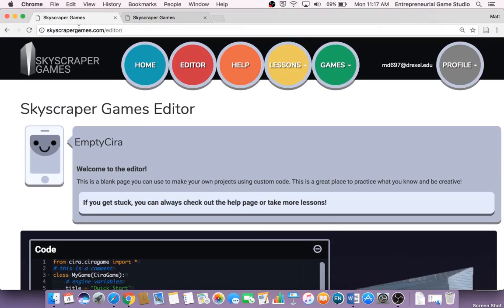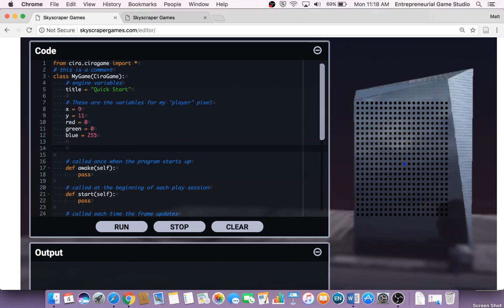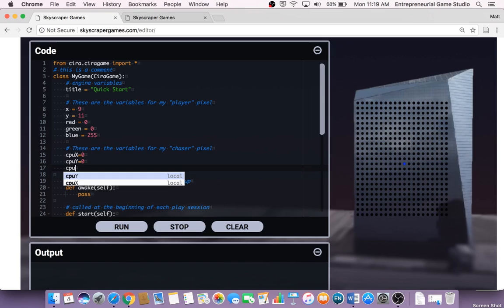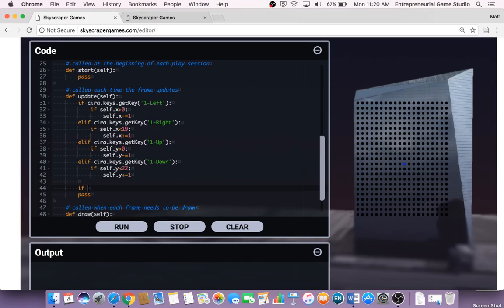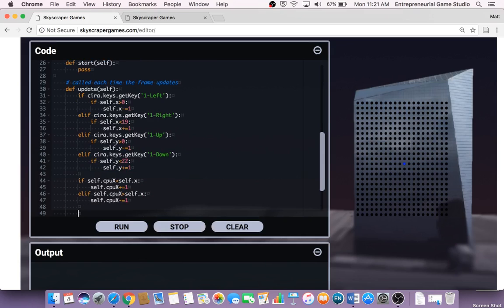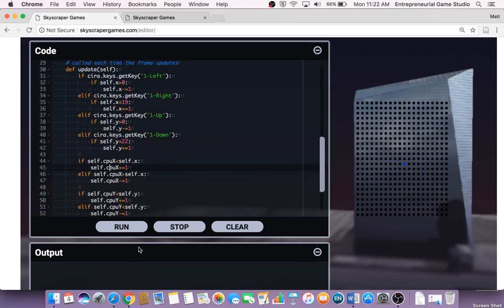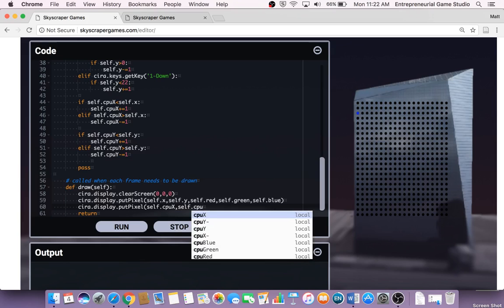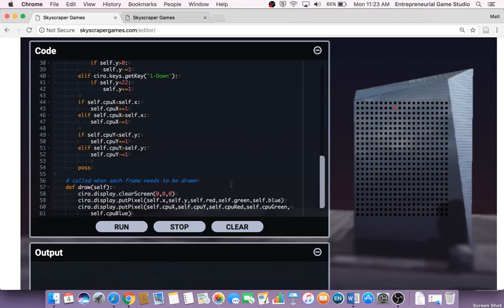SGV QuickStart5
Building on quick start lesson 4, this lesson creates a computer "chaser" pixel that will follow the player.